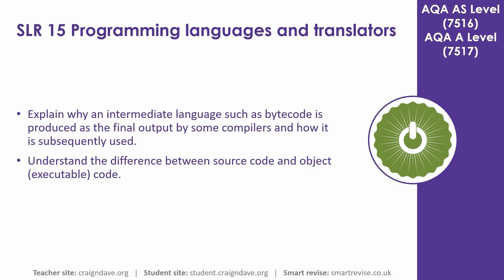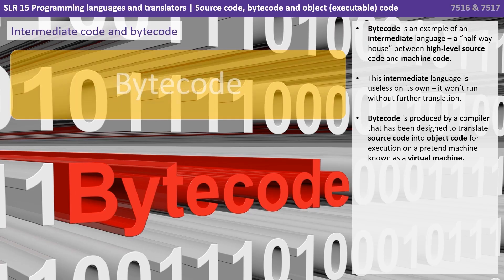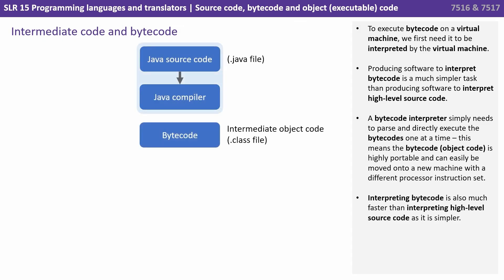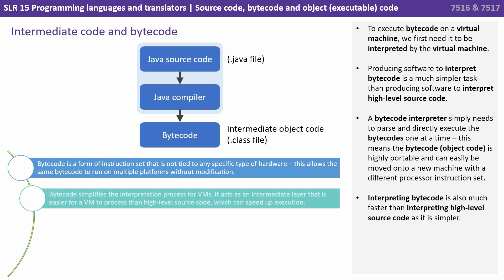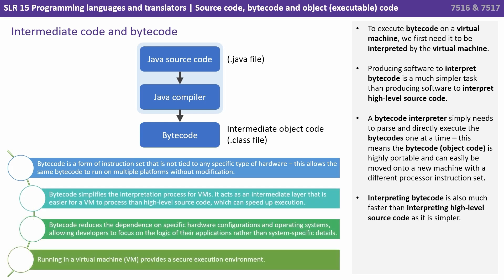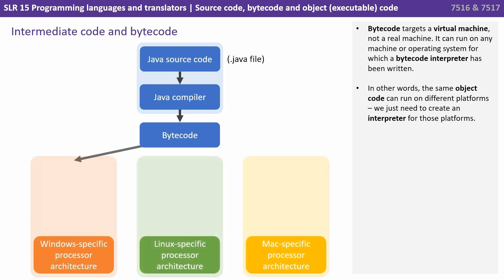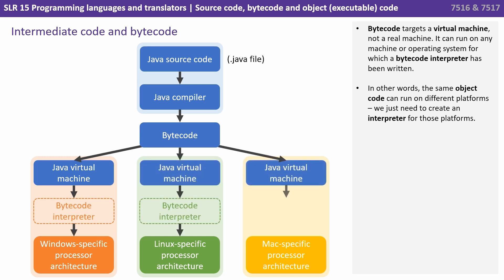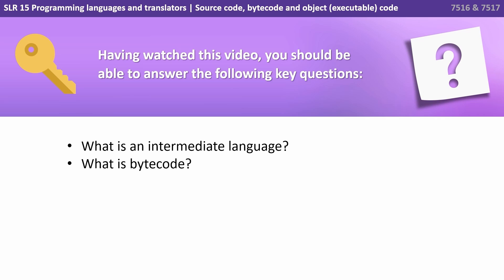108. AQA A Level (7516-7517) SLR15 - 4.6.3 Source code, bytecode and object (executable) code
We delve a little deeper in this video into program translation and explain why an intermediate language such as bytecode is produced as the final output of some compilers and we explain how it is subsequently used.

Key questions:

- What is an intermediate language?
- What is bytecode?

00:00 Source code, bytecode and object (executable) code
00:12 Intro
00:17 Intermediate code and bytecode
02:04 Key questions
02:12 Outro